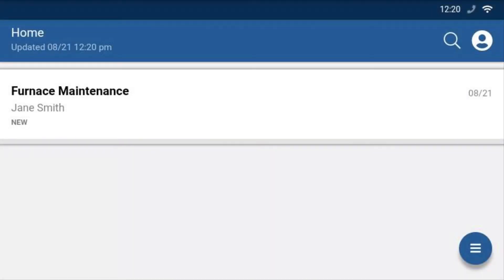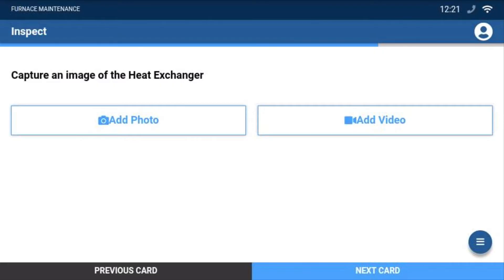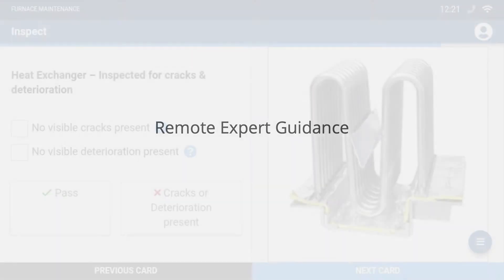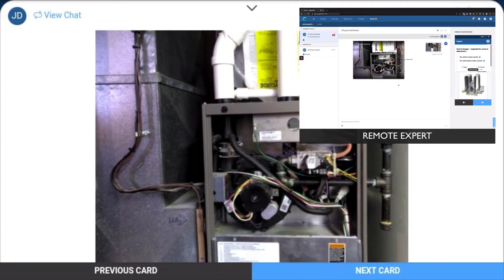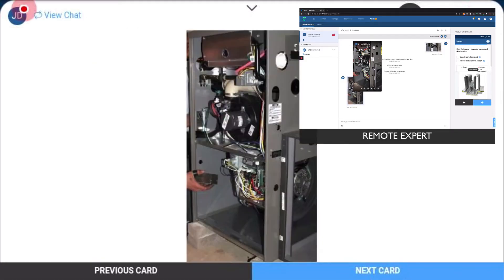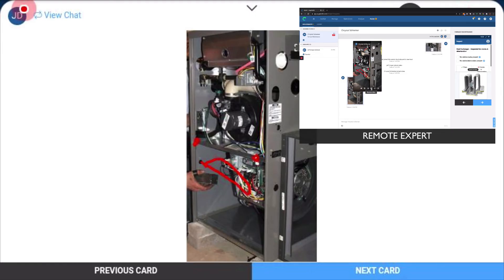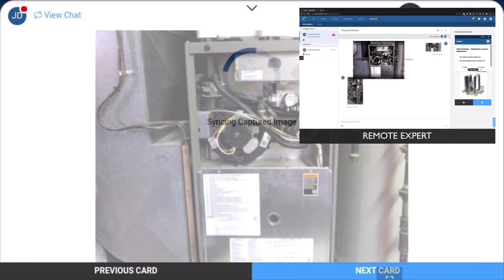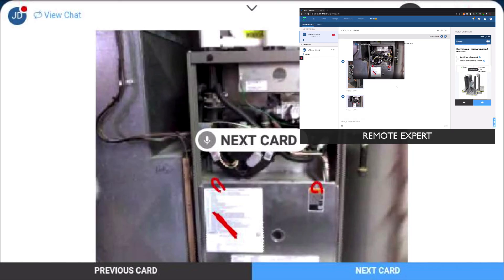Augmentir Connected Worker Solution on the RealWear HMT-1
Augmentir has partnered with RealWear to offer a comprehensive subscription package that combines the RealWear HMT-1® hands-free, wearable rugged Android headset for industrial workers with Augmentir’s AI-Powered Connected Worker platform.

The low-cost subscription bundle gives enterprise companies the technology and tools they need to help increase safety, quality, and productivity for frontline workers performing industrial jobs in manufacturing and service.

The RealWear HMT-1®, is a ruggedized head-mounted, wearable, Android-class tablet computer that frees a worker’s hands to help people improve safety and increase productivity at work. When combined with Augmentir’s SaaS-based Connected Worker platform, frontline workers are intelligently guided through complex manufacturing, inspection, and service procedures, can perform their jobs with higher quality and increased productivity with in-situ information and on-the-job training, and get instant support from remote experts through Augmentir’s Assist functionality – all completely hands free.

The subscription bundle helps to reduce CAPEX costs for enterprise companies throughout the entire connected worker journey including evaluation, piloting, rollout and maintenance of the solution.